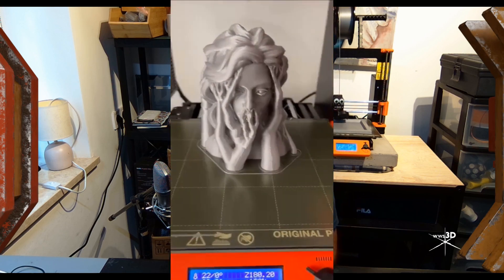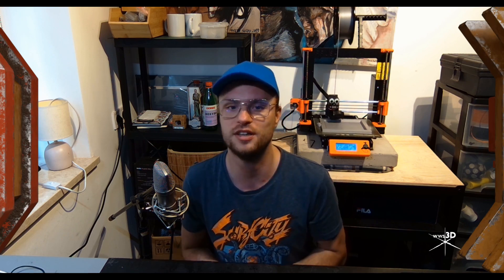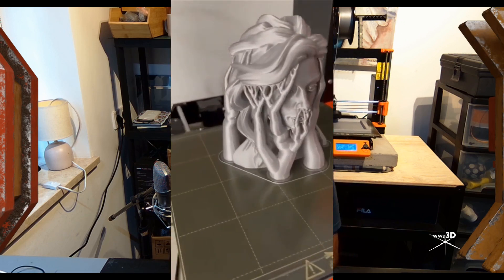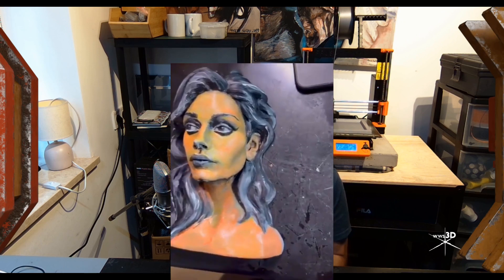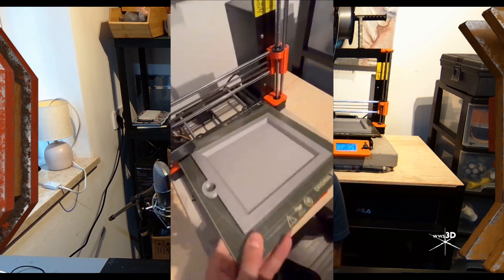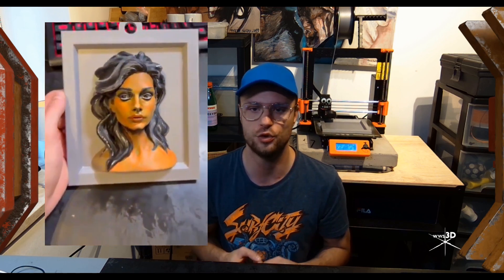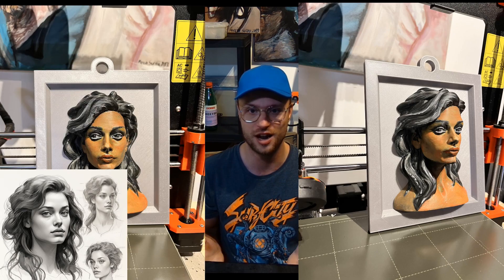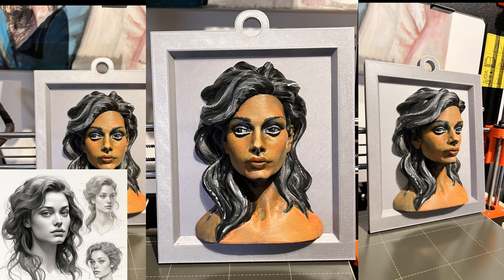Printed 3d Portrait I sculpted my self in Blender.